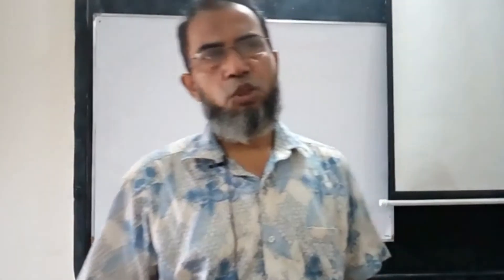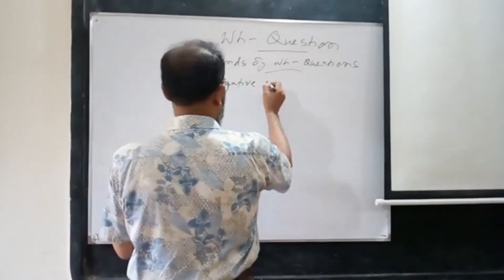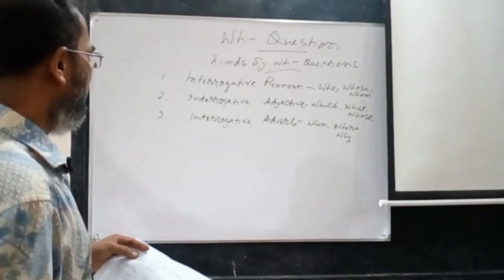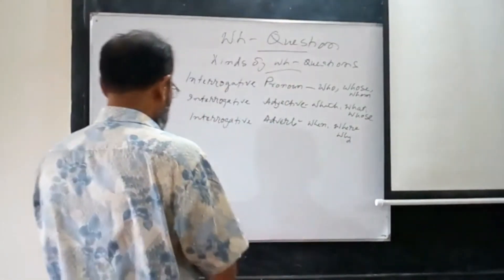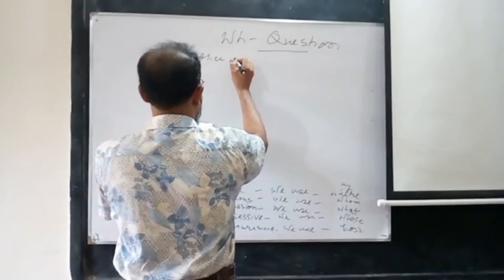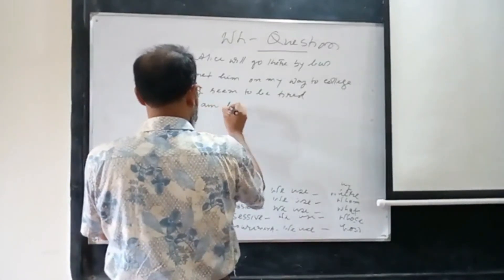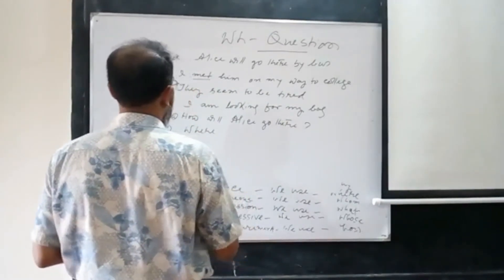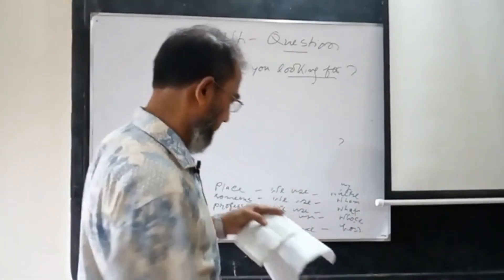English (Compulsory) ।। Degree General English ।। Abdul Wahid Chodhury ।। Assistant Professor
উচ্চ মাধ্যমিক প্রথম বিভাগ ও দ্বিতীয় বিভাগ এবং ডিগ্রি ও স্নাতক এর সকল বিষয়ের ক্লাস নিয়মিত আপডেট পেতে আমাদের সাথে থাকুন।

Degree General English
বিষয়- English (Compulsory)
উপস্থাপনায়- আবদুল ওয়াহিদ চৌধুরী
প্রভাষক মেহের ডিগ্রি কলেজ।
শাহরাস্তি, চাঁদপুর।

শেখ রাসেল ডিজিটাল ল্যাব, মেহের ডিগ্রি  কলেজ।
শাহরাস্তি উপজেলা
চাঁদপুর।

অধ্যক্ষ
মোঃ মিজানুর রহমান
মেহের ডিগ্রি কলেজ।